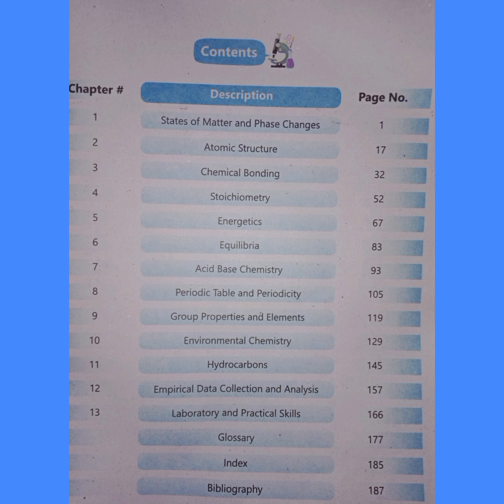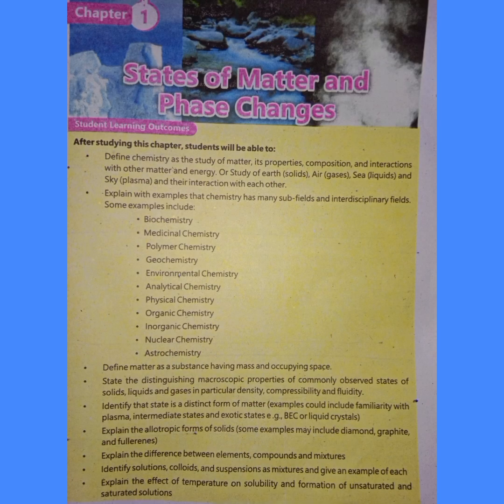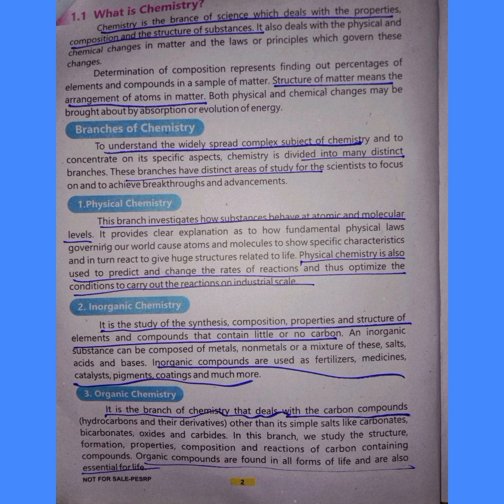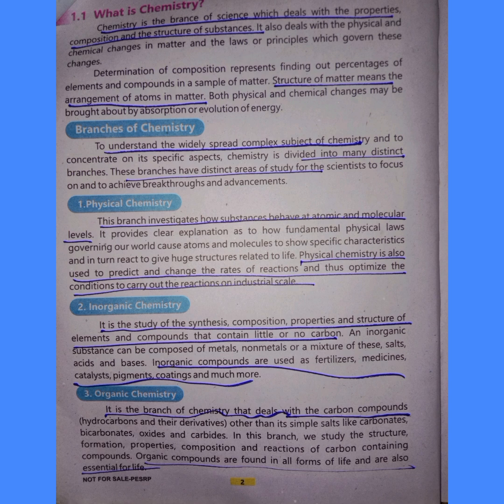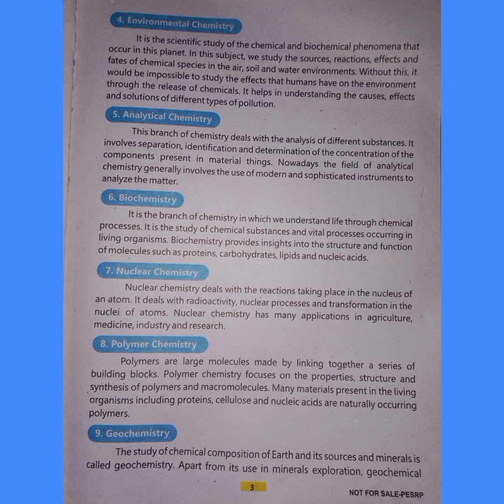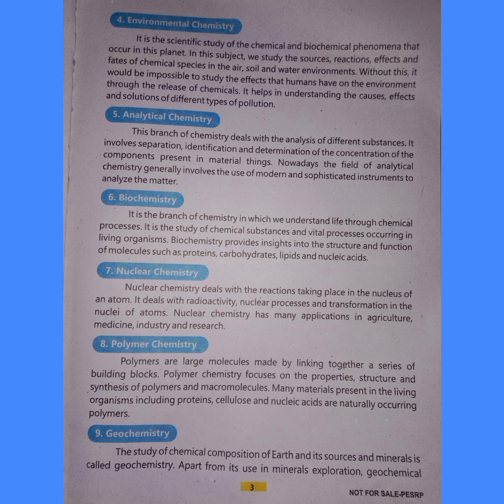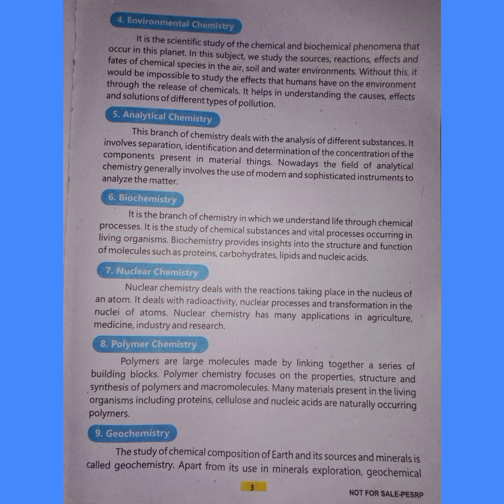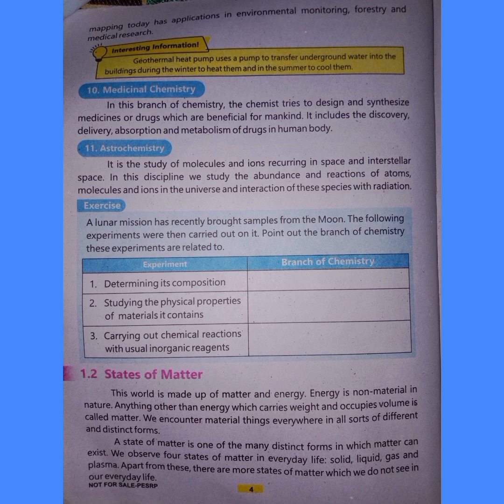Chemistry 9 new book chapter 1 introduction and explained branches of chemistry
in this video we discuss chemistry book introduction and content cover in this book also discussed then definition of chemistry and its branches explain.